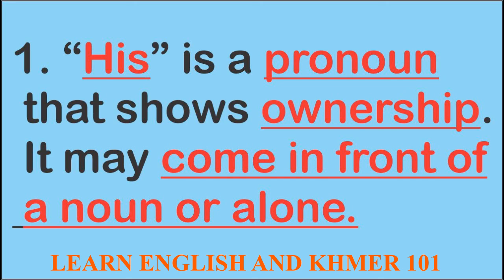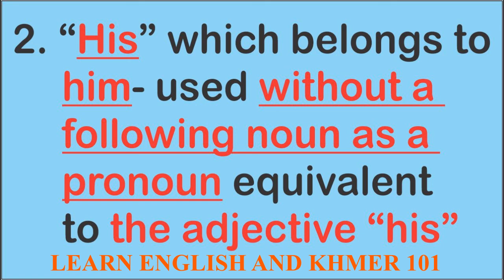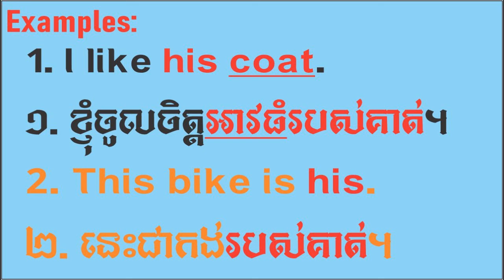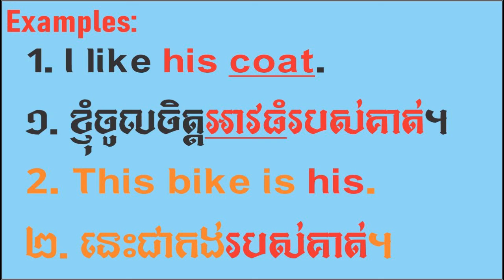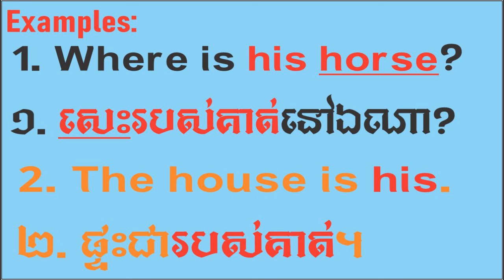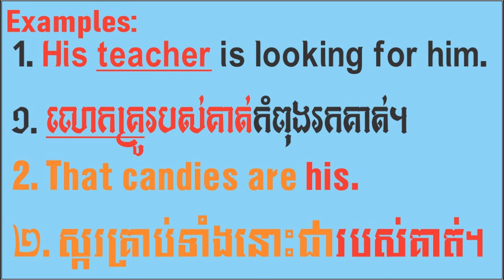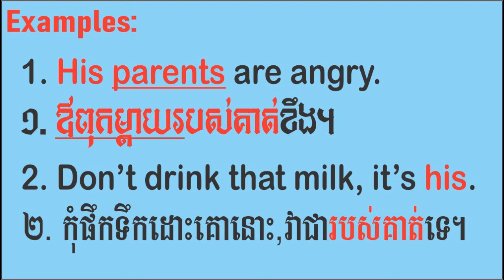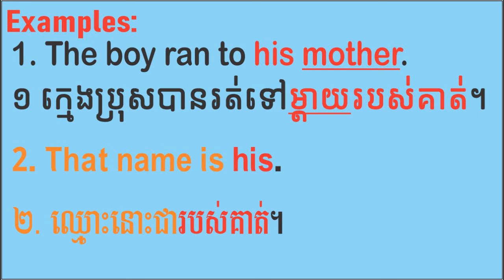POSSESSIVE PRONOUNS HIS AND HIS សាមីសព្វនាម របស់គាត់ និង របស់គាត់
Good morning friends. How is everyone doing today?
Okay friends, here comes the lesson which you are waiting for this week.
We learn the different using between "his' and "his". They are the same possessive pronouns in spelling, writing, but a little bit different in using.
If you don't know the distinguishing in using between them two, please welcome to join my lesson.
I appreciate all of you and always welcome.  ok! I'll see you, guys in the comments below
Learn English and Khmer 101